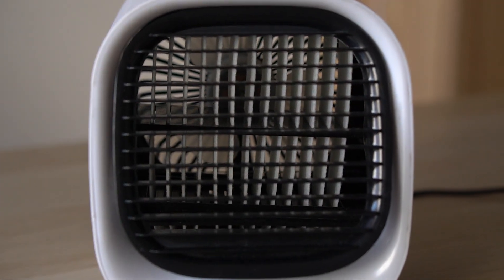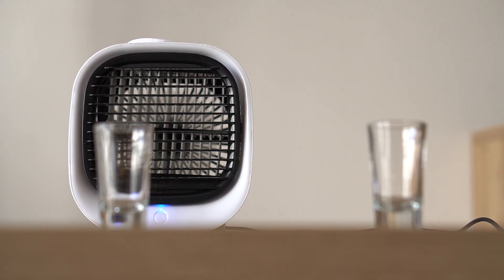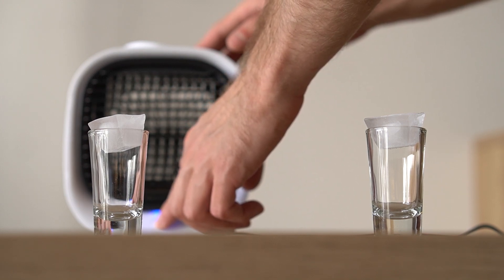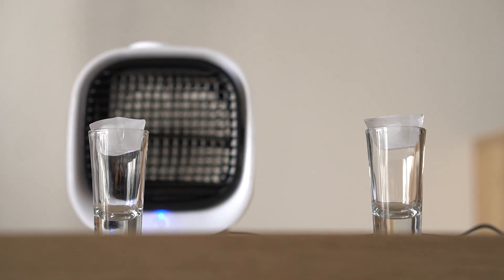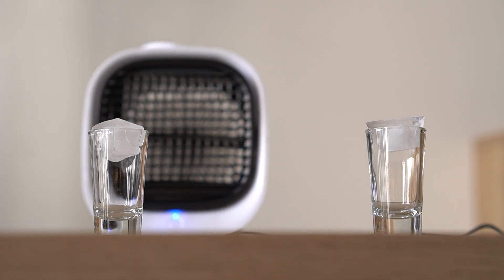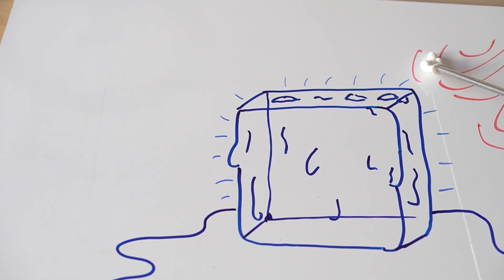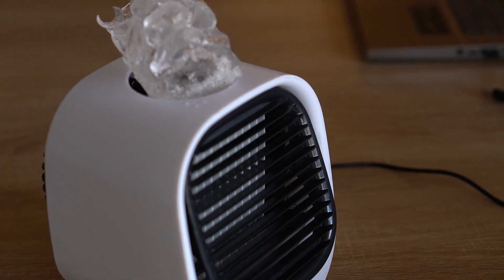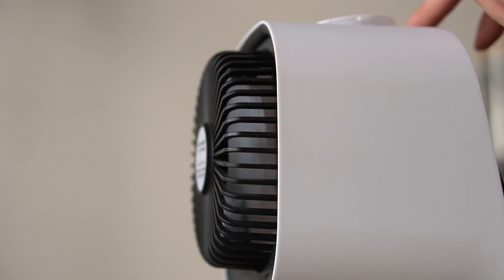Vital Breeze AC Review & Test - Is It Worth Buying? Is It Effective?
Wondering if the sleek little Vital Breeze AC really beats the summer heat or just blows hot air? In today’s experiment I put the Vital Breeze AC unit through a side-by-side ice-melt test that quickly separates facts from hype—no fancy lab, just a simple setup anyone can replicate at home.
You’ll learn how forced convection affects two identical ice blocks, why a mini “air cooler” can change melt times, and what that means for real-world comfort. Along the way you’ll find out whether  Vital Breeze AC and if it’s a legit AC unit or fraud.
If you’ve been scouring Vital Breeze reviews and complaints or scrolling through pages of Vital Breeze portable AC reviews, this quick demo is the one clip you need before you click “buy.” Some call it a clever Vital Breeze cooler, others whisper “Vital Breeze scam,” and the truth might surprise you.